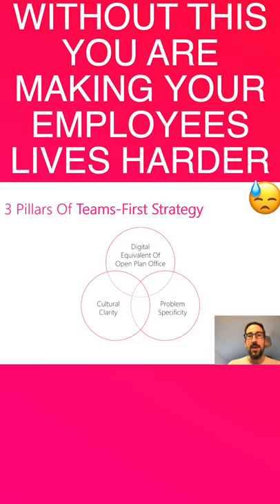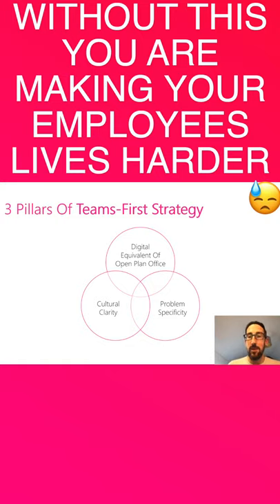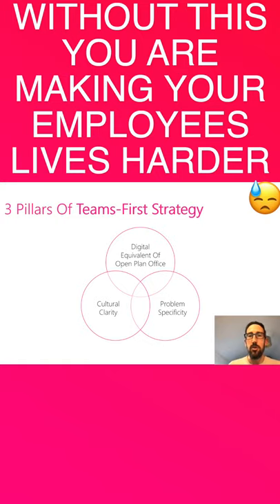Microsoft Teams Structure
Microsoft Teams Structure Short. Without this, you are making your employees lives harder.